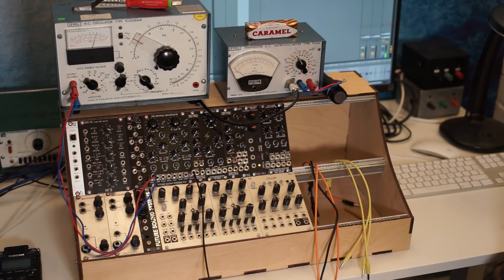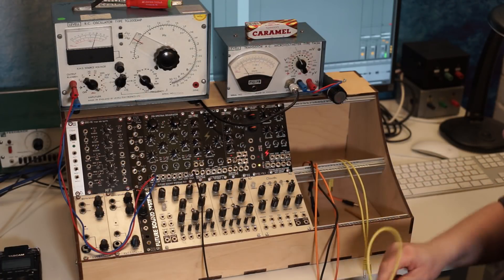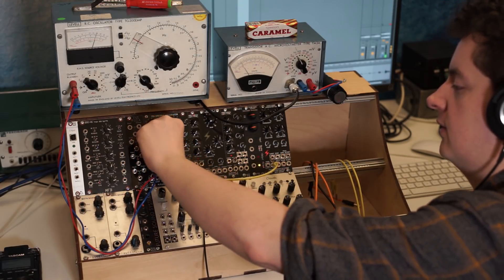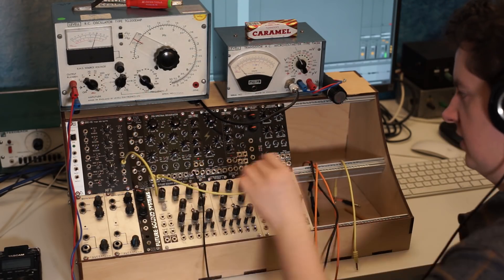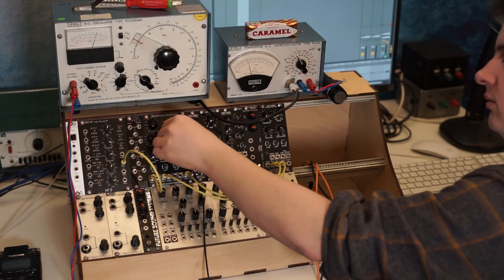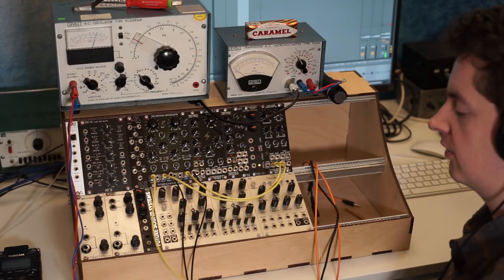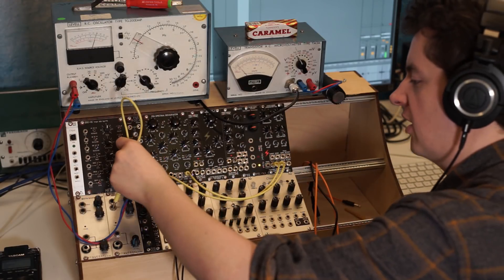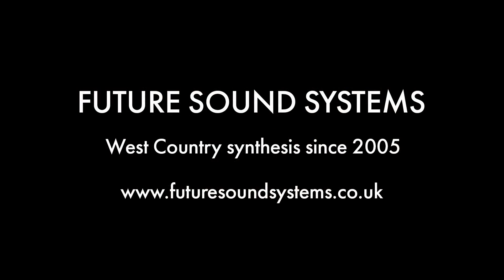An introduction to the Future Sound Systems FIL3 Spectral Devastator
This video explores the tonal qualities of the Future Sound Systems FIL3 Spectral Devastator filter module. The FIL3 presents two filters - one high-pass and another low-pass - which can be chained together and manipulated for various filtering, distortion and waveform manipulation effects. Don't expect this thing to behave - it won't.

and all good modular synthesizer retailers.